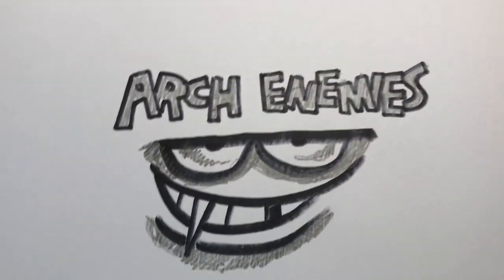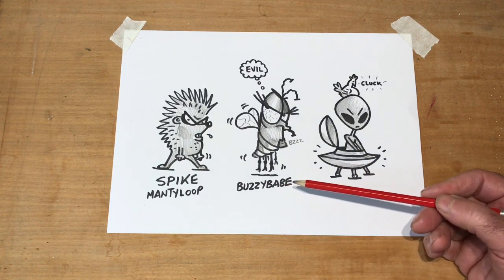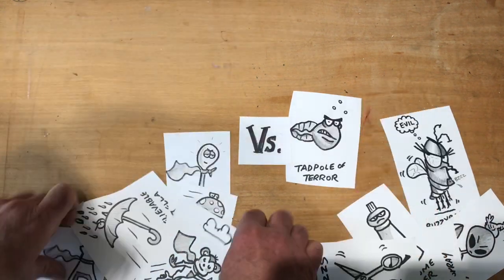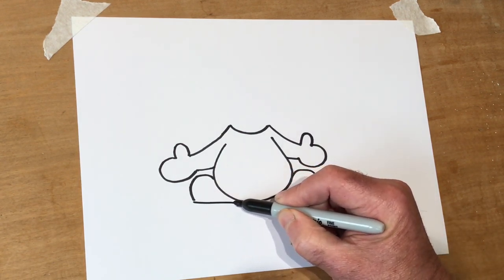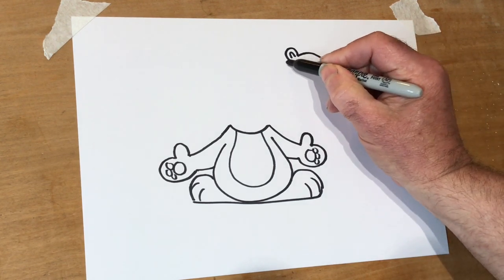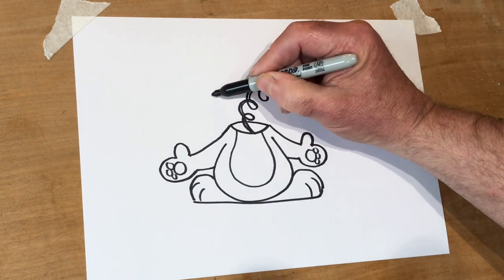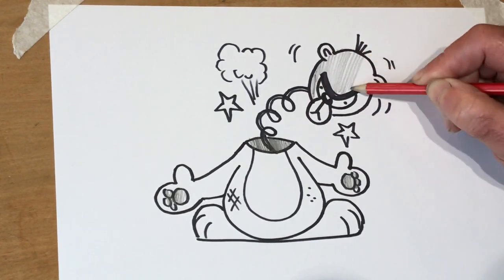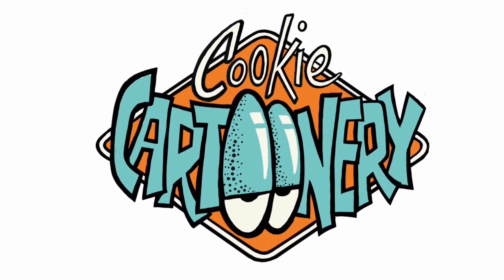How To Draw Cartoons| Monster cartoons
How to Draw Superhero cartoons with Cookie | Workshop 11| Cartoonist in the making!

These fun and interactive draw with me workshops are great for the lockdown. Finding activities to do at home can be challenging yet with these workshops kids are entertained for hours!

kids are loving these workshops and are gaining great skills and confidence.

We want you to come below and tell us what next workshops you like to do.

homelearning can be awesome and fun!

We look forward to seeing your cartoon art, remember to post on Cookie's FaceBook group @drawingcartoonswithcookie

Let's get the nation drawing.
see you all again at 10am tomorrow.